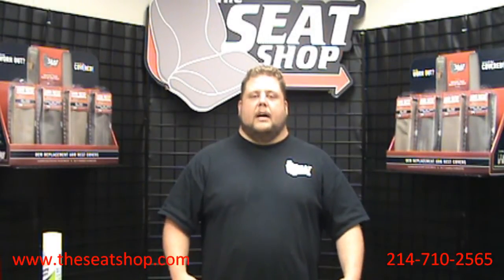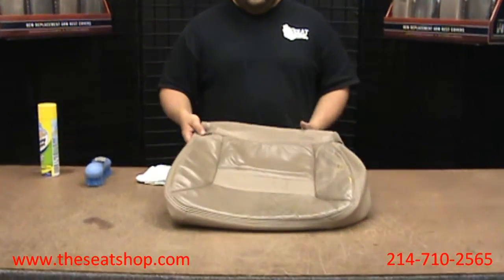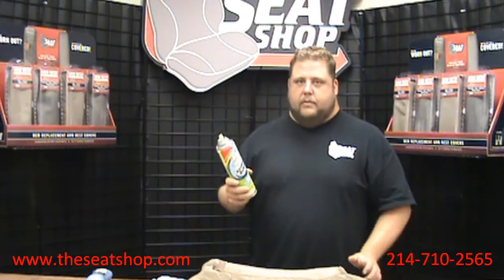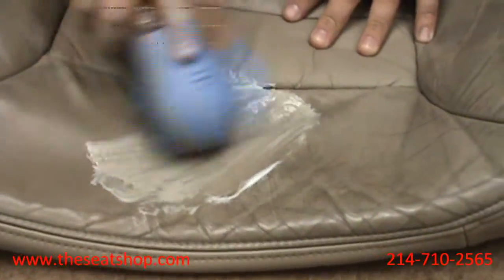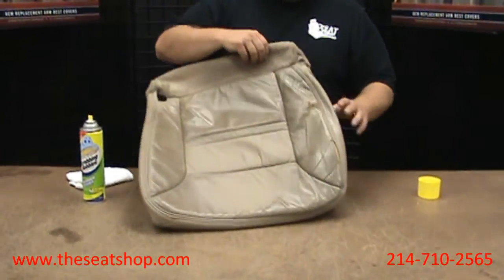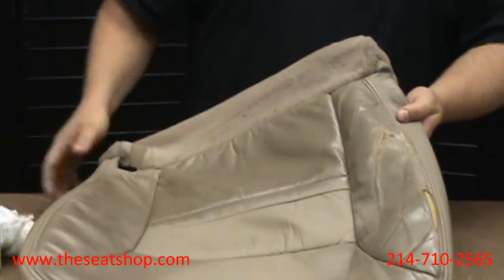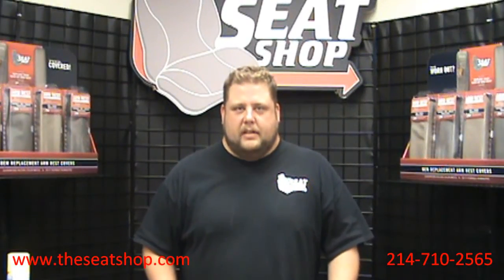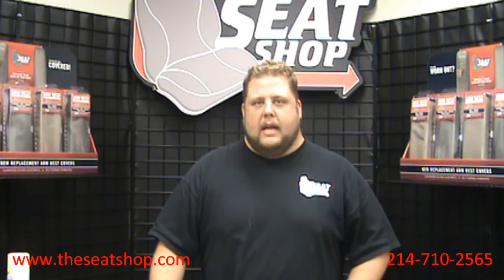How to Clean Leather Seats to Match my new leather seat covers.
This video by The Seat Shop will show you how to clean your existing leather seat covers in order to ensure a perfect OEM Leather Seat Cover match when you purchase your new leather seat cover from The Seat Shop